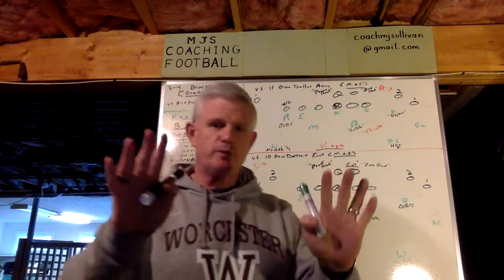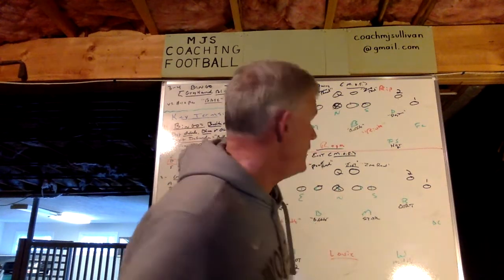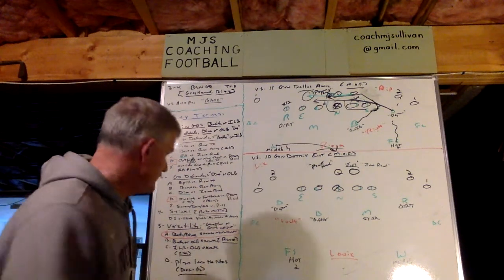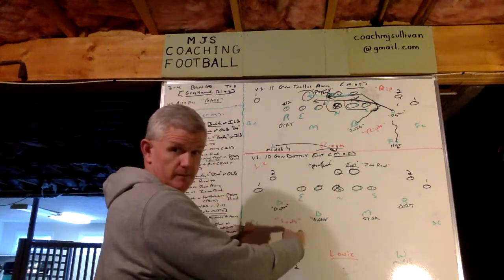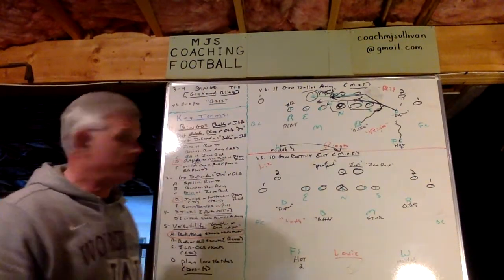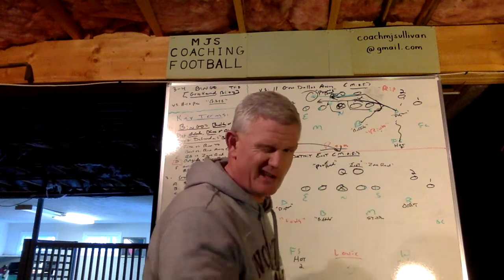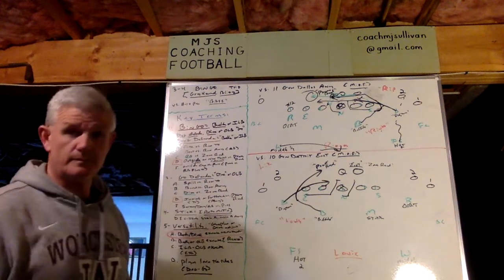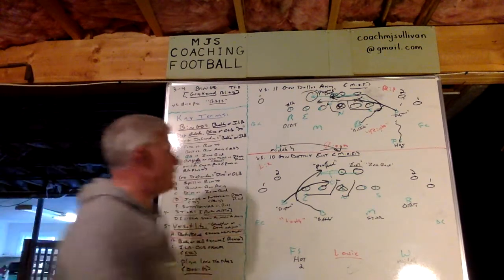3-4 Bingo Blitz [Greyhound] ILB-OLB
Learn how we teach versatility in the usage of one of our ILB-OLB Greyhound Blitzes.